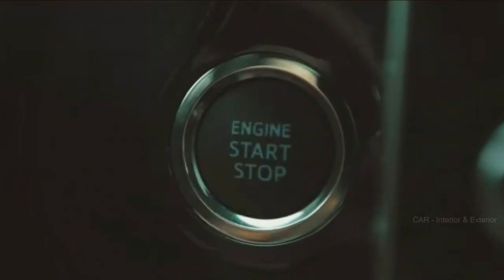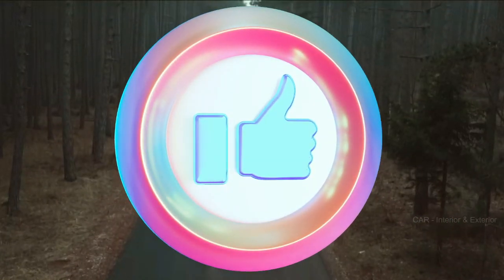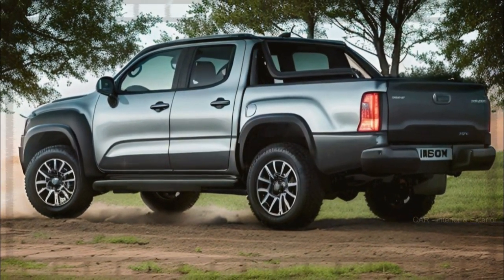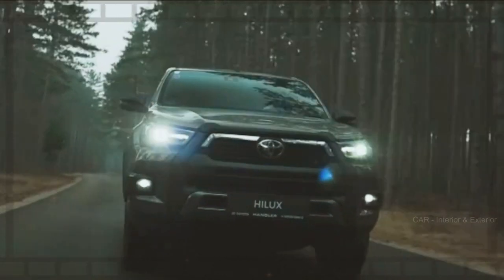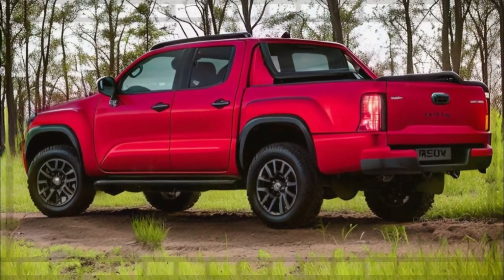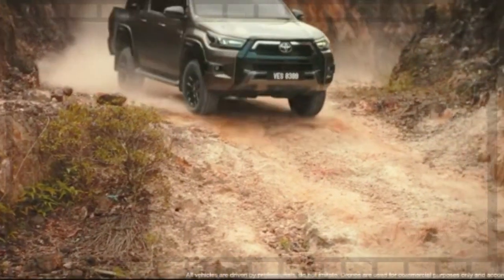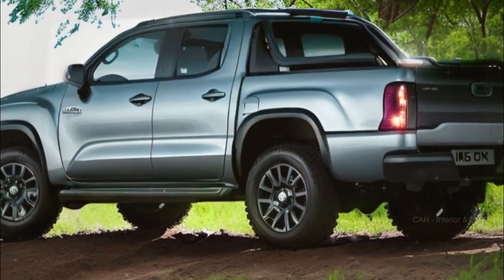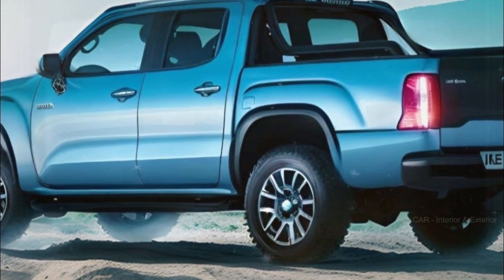NEW 2025 Toyota Hilux Redesign - Interior and Exterior Details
Get ready for a thrilling ride as we uncover the spectacular transformation of the 2025 Toyota Hilux!

In this video, we delve deep into the details of the highly-anticipated 2025 Toyota Hilux Redesign. From its striking new design elements to its powerful performance upgrades, we've got all the inside scoop on what makes this truck a game-changer in the ultra-competitive ute segment.

Discover how Toyota's all-new platform, shared with the Tundra, LandCruiser 300 Series, and the upcoming Prado, is set to take the Hilux to new heights. If you're a car enthusiast or just curious about what the future of pickup trucks holds, this is a must-watch.

Don't miss out on this exclusive look at the 2025 Toyota Hilux Redesign – hit that subscribe button, give us a thumbs up, and share this video with your fellow car aficionados.

CAR-Interior&Exterior